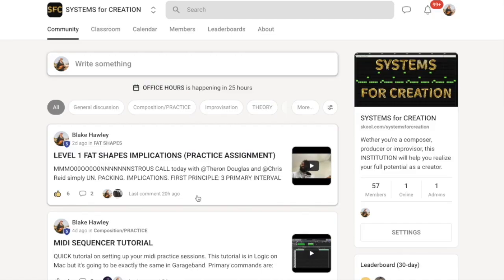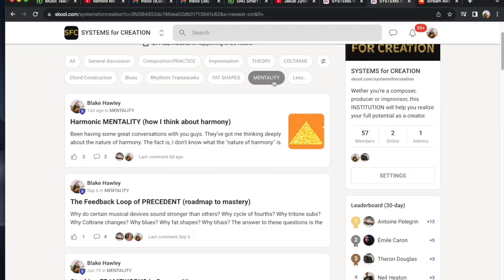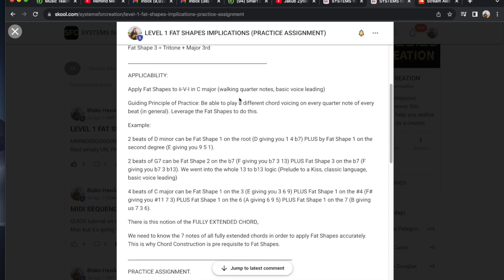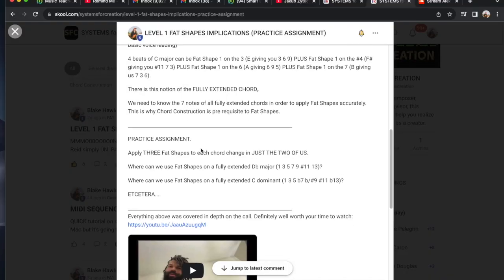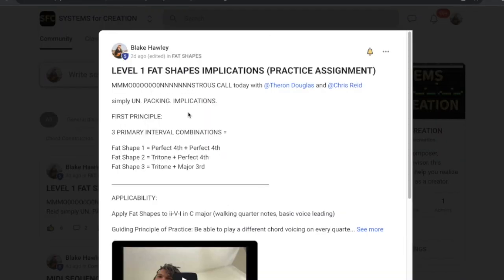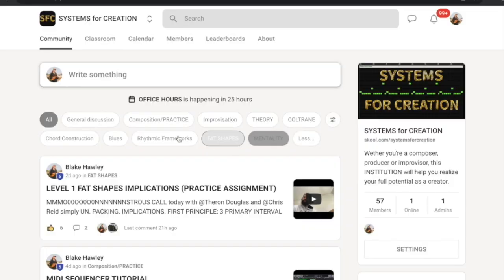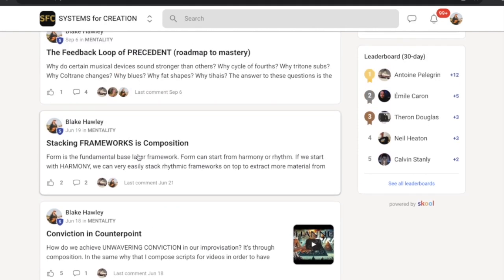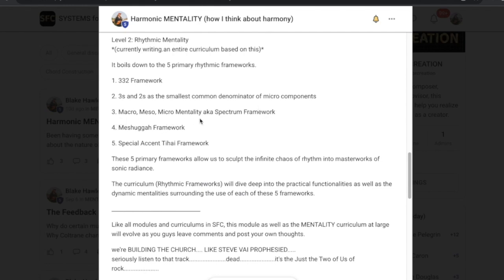tour of my MUSIC SKOOL